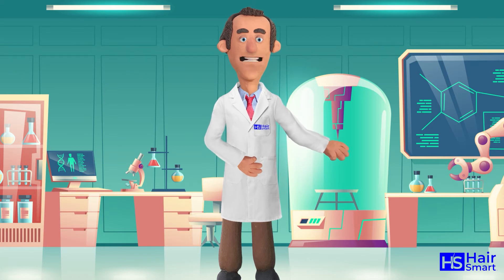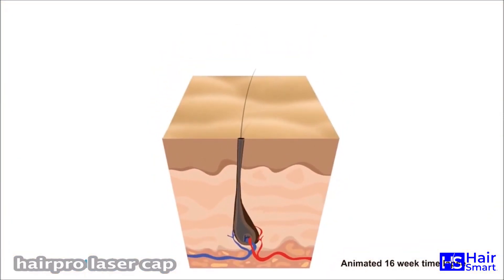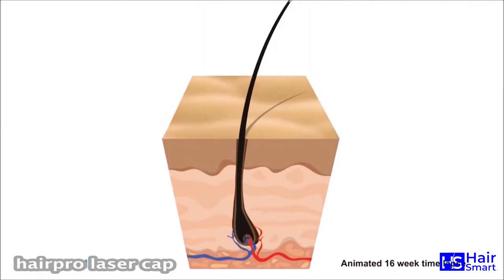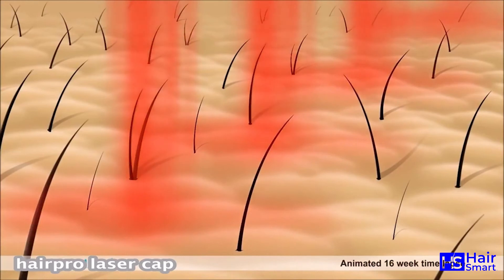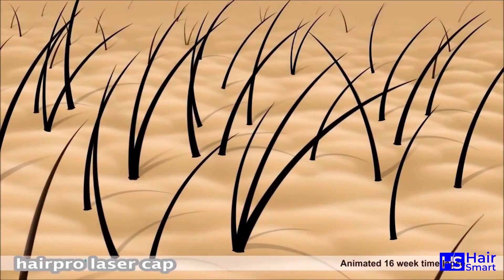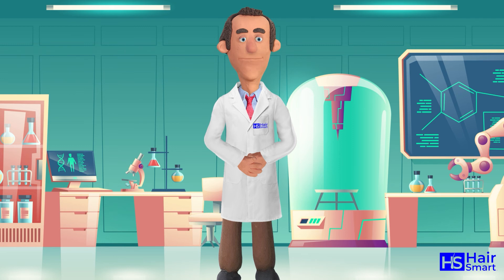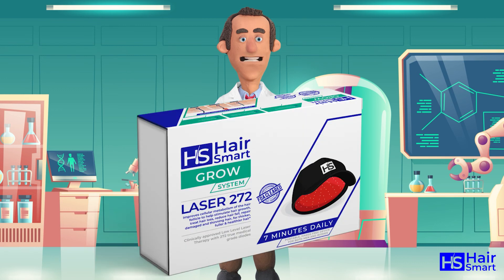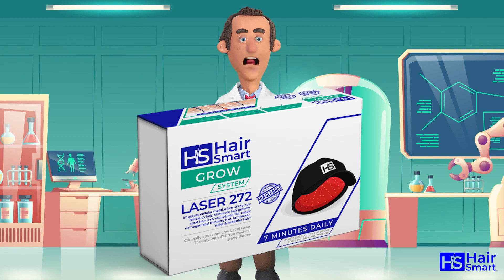Exploring Laser Hair Growth Therapy: Does LLLT Really Work? The Science Behind It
Curious about Laser Hair Growth Therapy (LLLT)? Dive into the science behind it in this video! Discover whether LLLT is an effective treatment for hair growth. Explore the research and scientific explanations behind this therapy to understand how it may help combat hair loss and promote healthier hair.